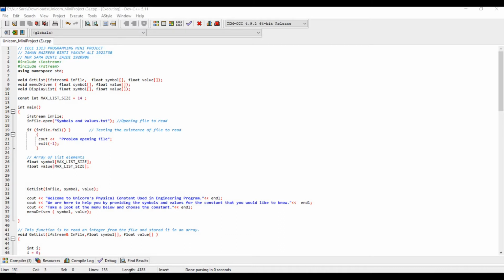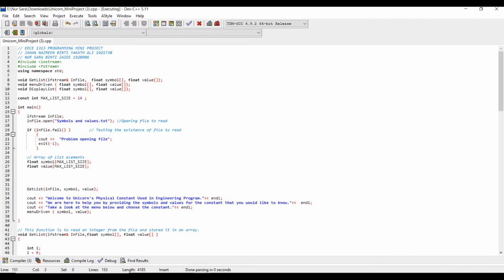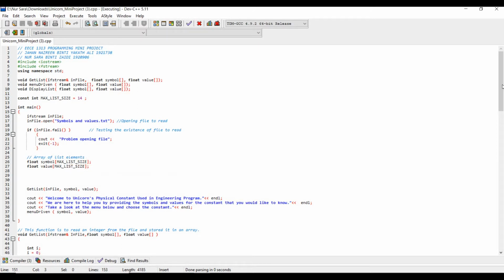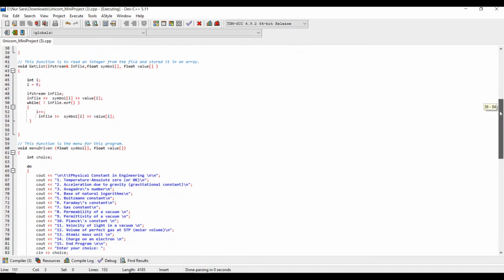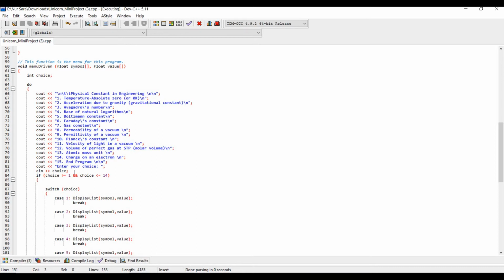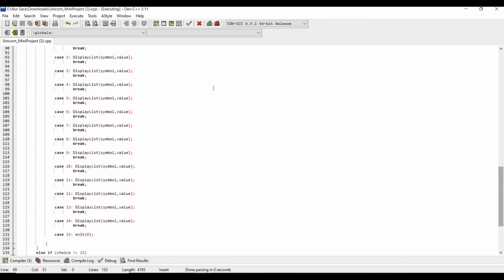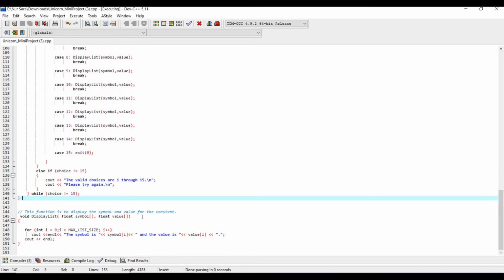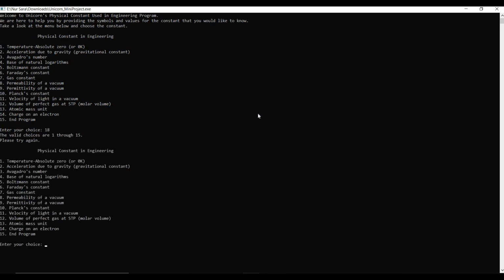1313MiniProject Unicorn Physical Constant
Mini Project Assignment for Programming.